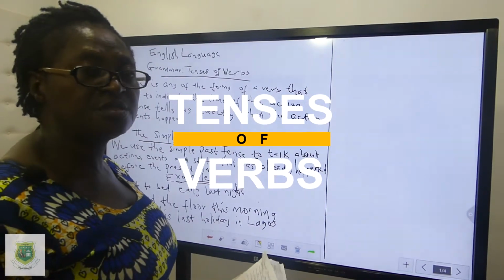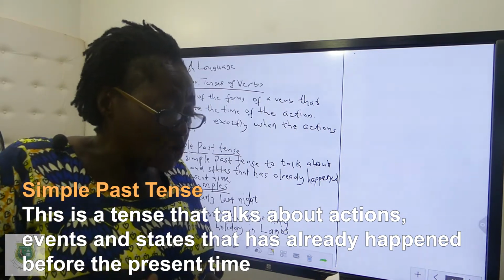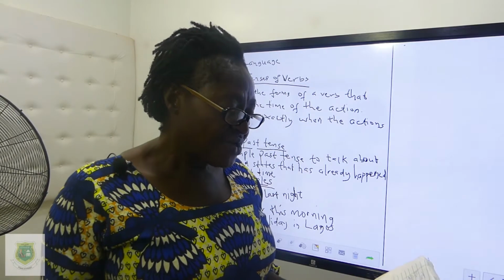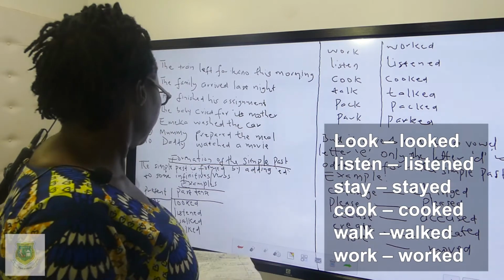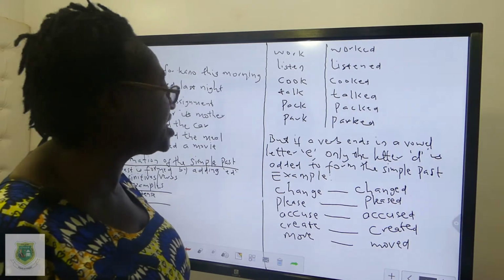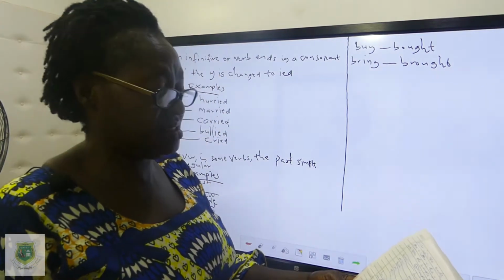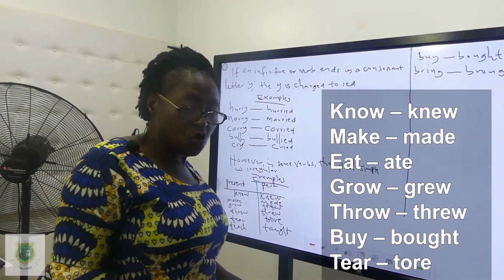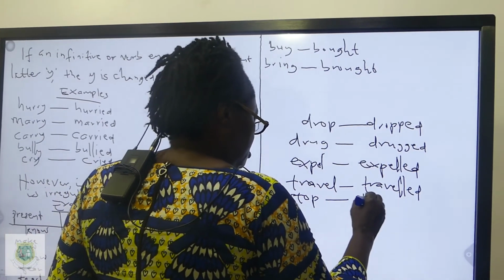ENGLISH -TENSES OF VERBS (JSS1 3rd Term) WK5